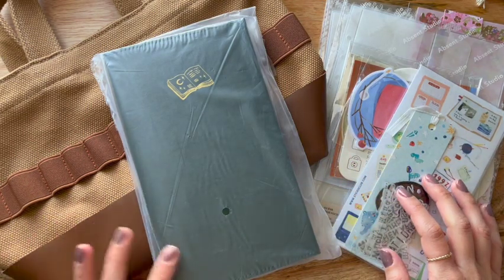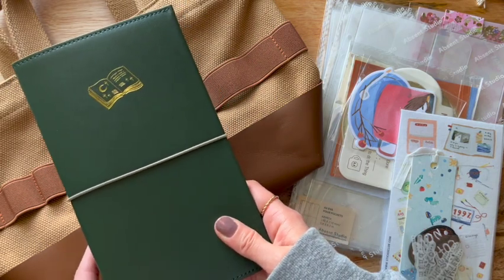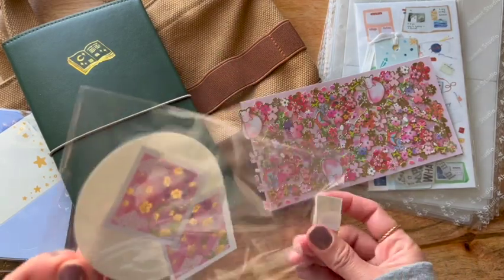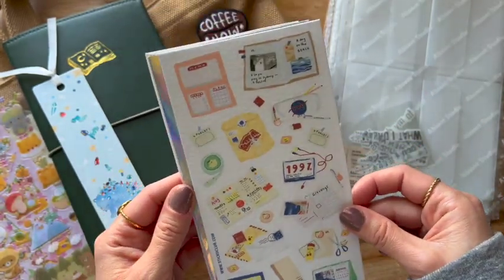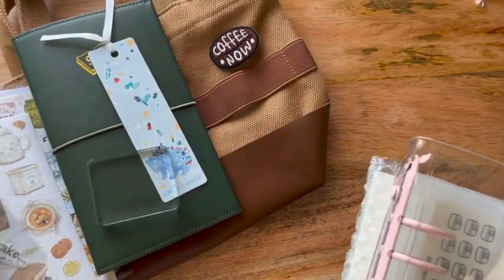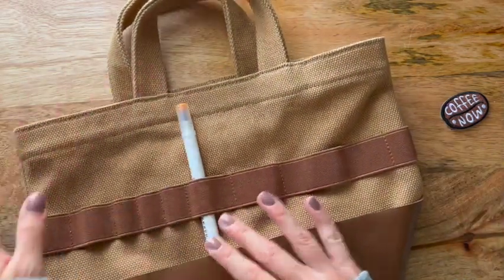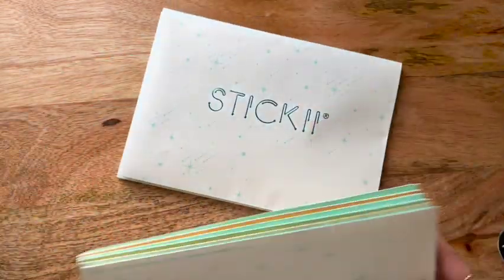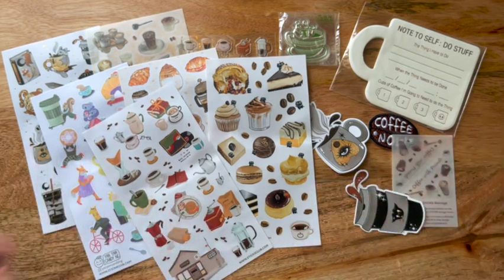Part I Stickii Club Haul - Sticker Storage & Planner Supplies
Hello Friends!
I hope you enjoyed Part I of my last Stickii Club haul! This is my largest yet and I can safely say that I enjoyed every single item from each individual sticker to my new Bao from Absent Studios. I've been using the Bao to store my hobonichi planners for 2023 and LOVE leaving this beauty out on my desk.

Included in this haul:
- retro stickers
- coffee themed stationery
- citrus lemon paperclips
- sticker storage
- BAO planner storage
- bookmarks
- diecut stickers
- folio sticker binder
- sticky notes
- envelopes